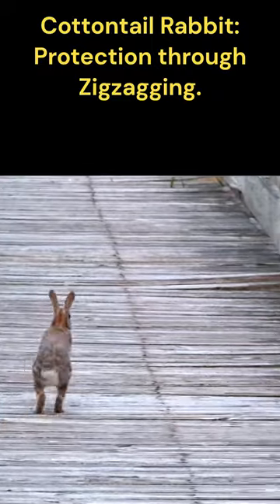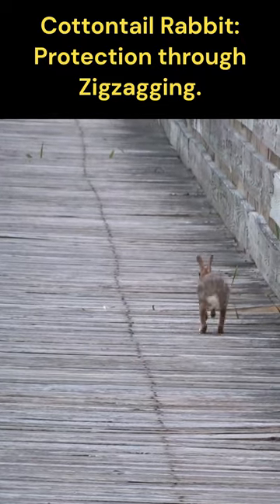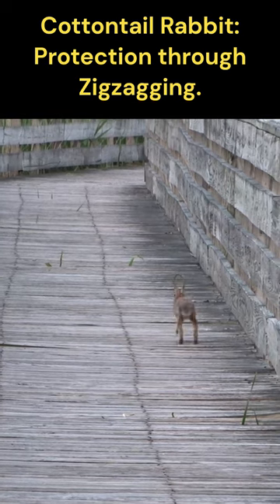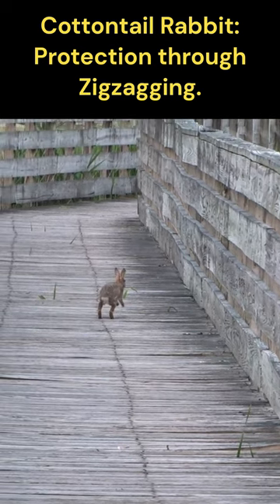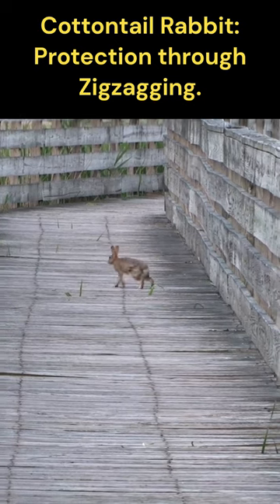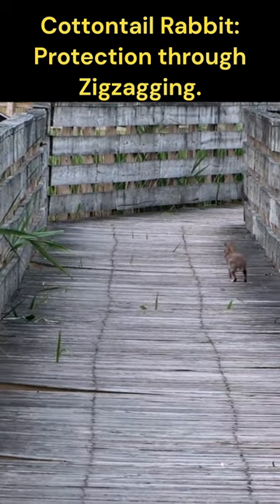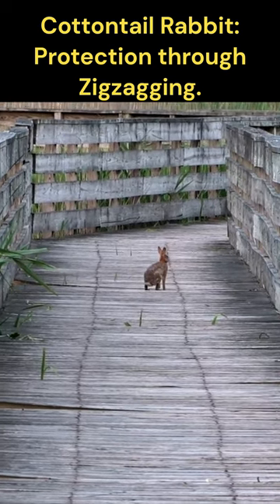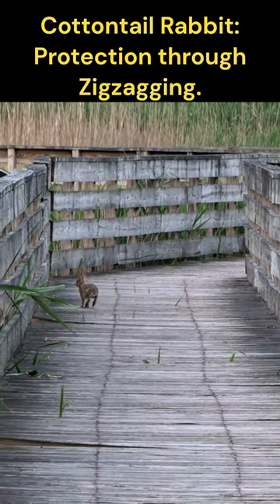Can a Zigzag Movement Help a Rabbit Survive?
Welcome to the captivating world of rabbits and their remarkable zigzagging techniques! In this short video, we unravel the secrets behind the art of rabbit zigzagging while providing fascinating insights into their behavior and survival instincts.
We’ll explore the reasons behind their zigzagging behavior and the tactics they employ to outwit their predators. They utilize their nimbleness to execute lightning-fast direction changes, gracefully darting left and right, confounding predators and leaving them bewildered in their pursuit. This technique enables rabbits to execute precise maneuvers and escape danger in the blink of an eye.